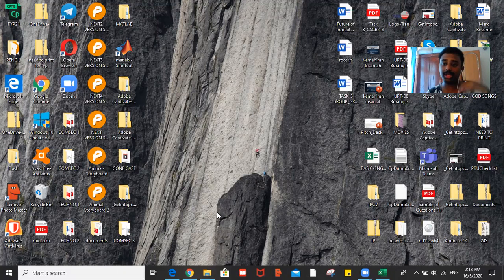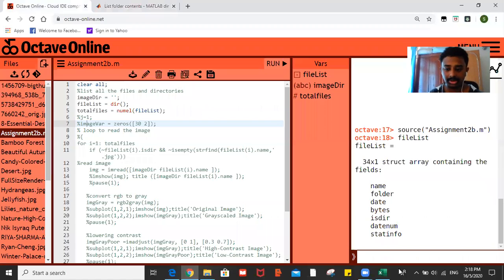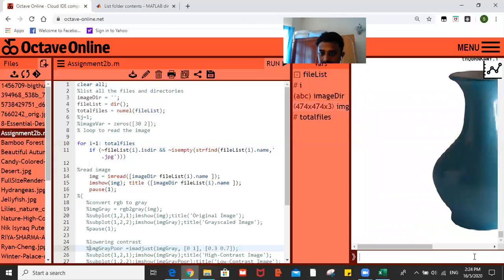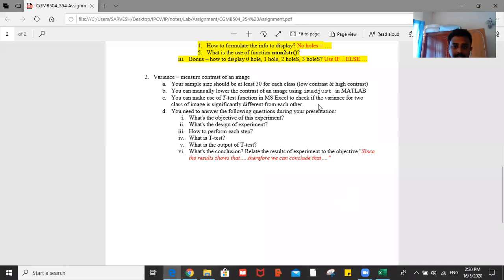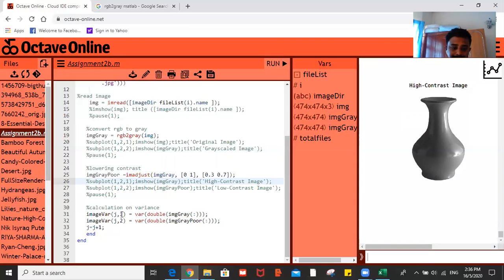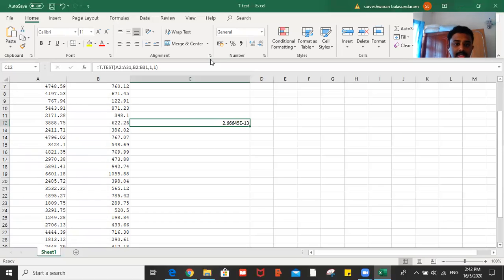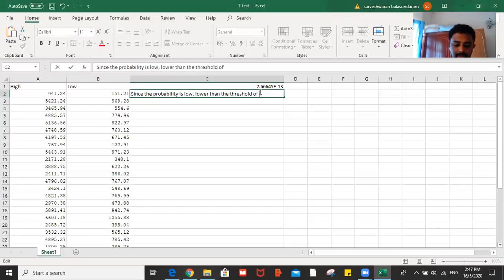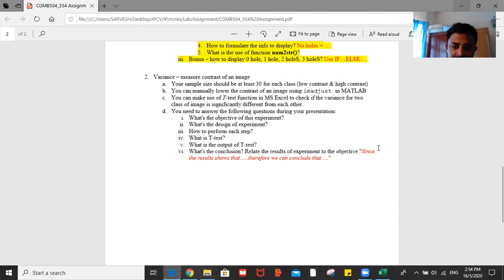Lab Assignment 2b correction